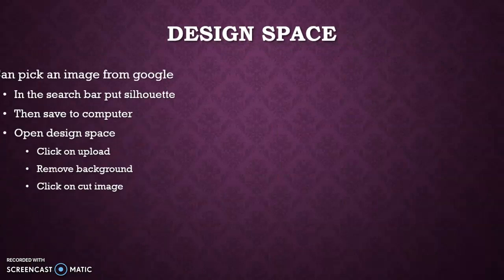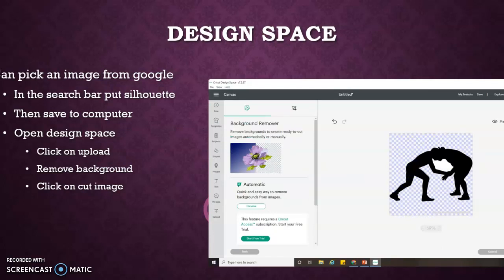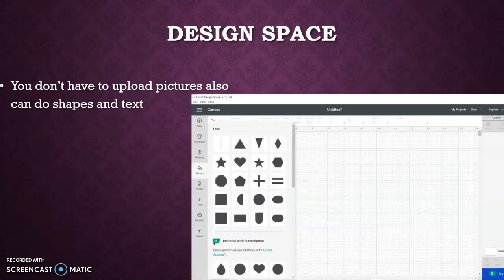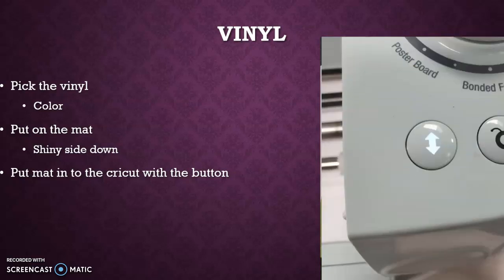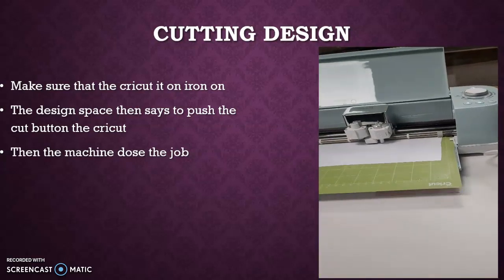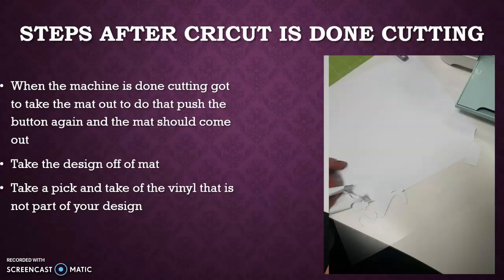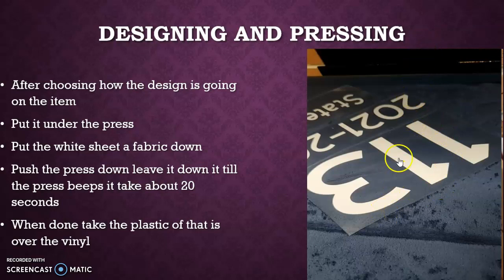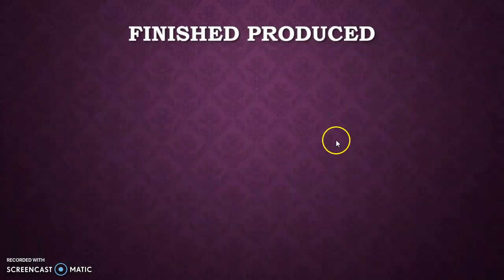How to vinyl press an item